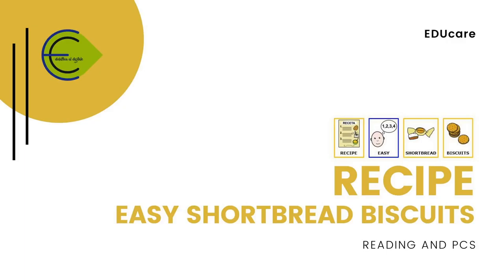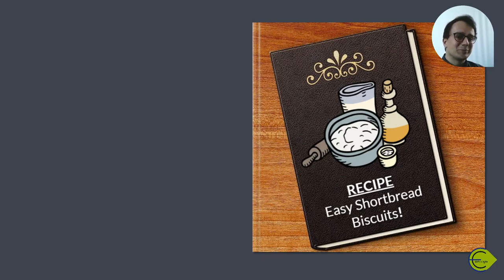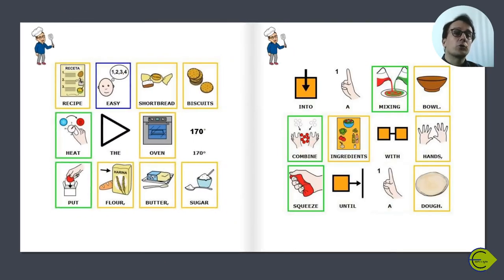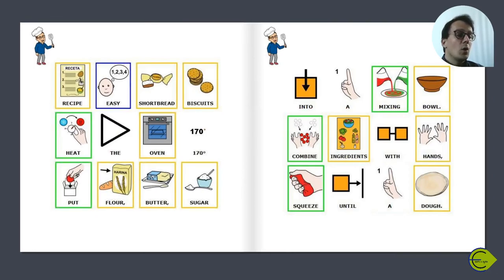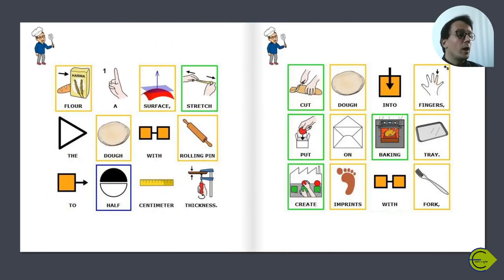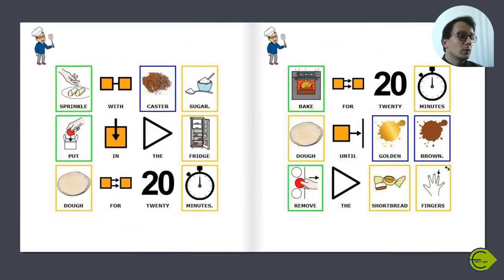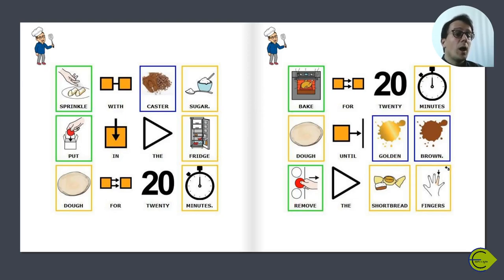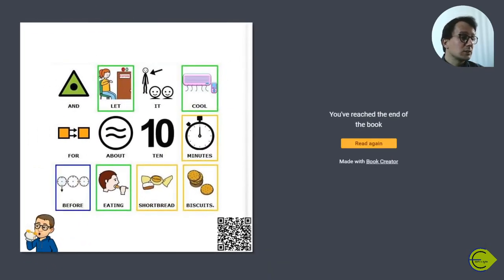RECIPE - Easy Shortbread Biscuits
Recipe for Biscuits with reading and PCS.